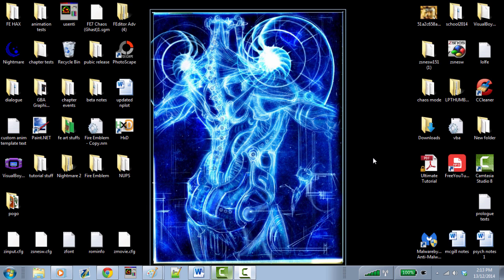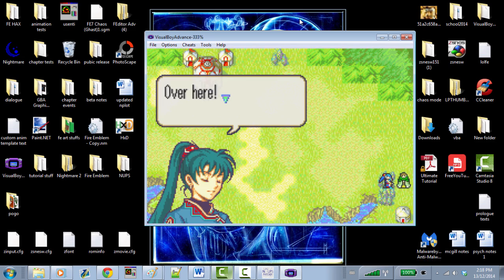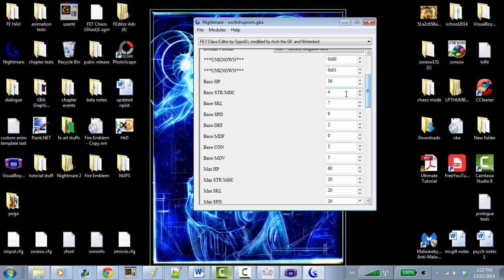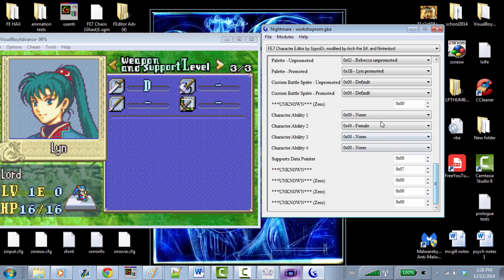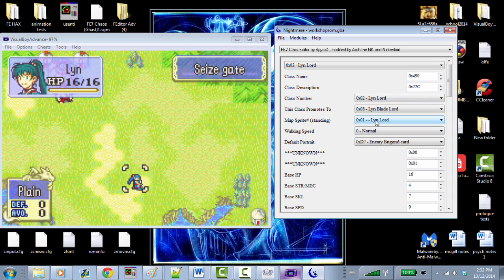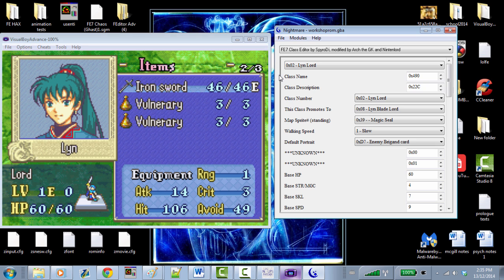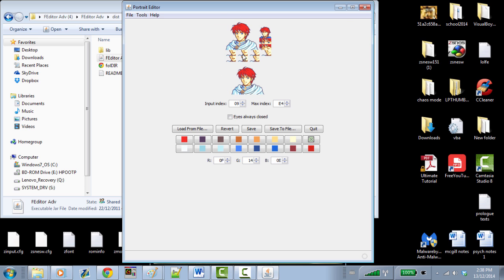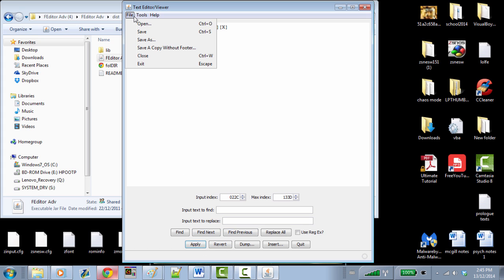Fire Emblem Hacking Workshop/Tutorial. Nightmare, Feditor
This fire emblem hacking tutorial will show you how to:

Patch a ROM
Get started with Nightmare
Get started with Feditor Advance.

EXTRA NOTES

Nightmare

- Final character stats are base stats + class stats
- Classes do NOT give any Luck, so adjust this in the character's base stats
- Press Enter before saving any changes
- ROMs must be reloaded in emulator to view changes
- Navigate through long drop-downs using Page Up/Page Down

FEditor

- **WHEN YOU MAKE YOUR FIRST EDIT IN FEDITOR, YOU NEED TO SAVE AND CLOSE FEDITOR AND BOOT IT BACK UP. THE FIRST EDIT IN THIS PROGRAM SHIFTS DATA IN THE GAME. But once you edit the first time, you won't need to shut it down completely everytime.**

- Do NOT have this open at the same time as Nightmare!
- Don't change 0813 and 0814; this will freeze the ROM
- After saving text, the editor will jump back to 0001
- Restarts are not necessary to view text edits
Credits to Hextator for creating FEditor Advance
Credits to Michaell and GuyinSummers for creating Nightmare and the many hackers that created the various editors in it.

** If this file is unavailable, don't fret! The this episode mainly deals with simple graphical and text edits. In episode 2, we will be able to remove the tutorial through events

I did not create any of these programs, modules or the like, the heroes above did!
Hello All! As promised, there was a lot of demand for a video version of the Fire Emblem Hacking Workshop for those who couldn't make it to the live version. So here you go!

Hit dat sub button!